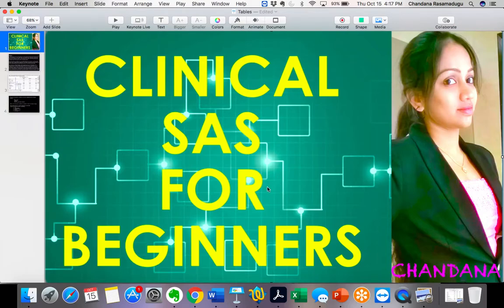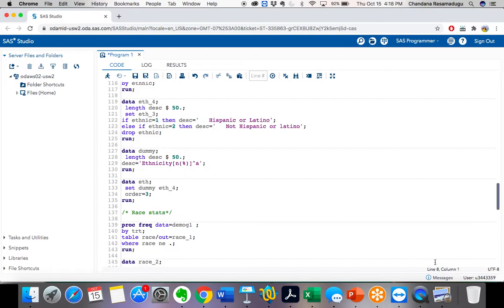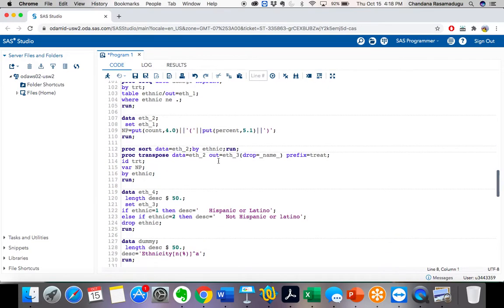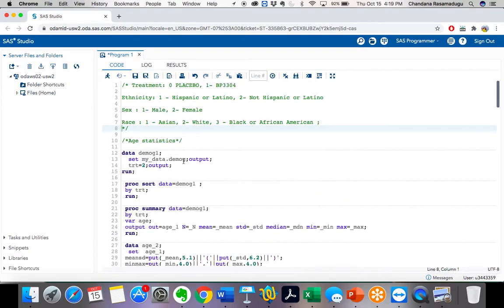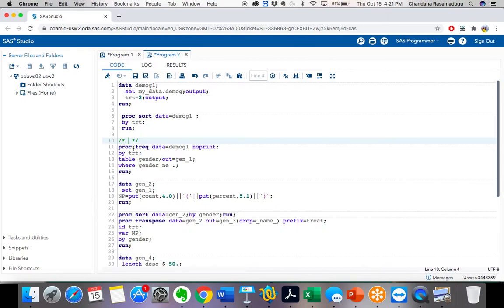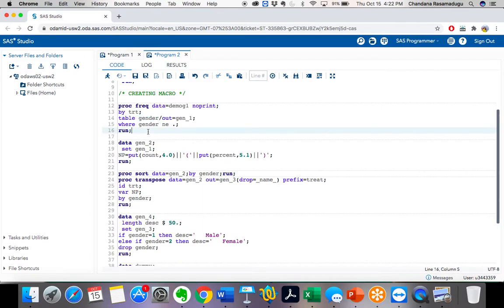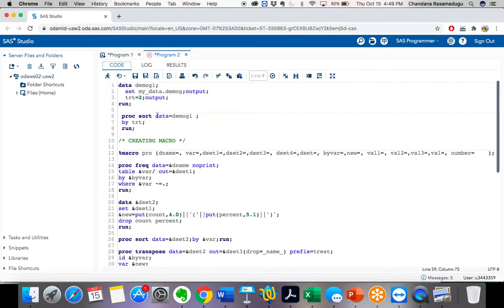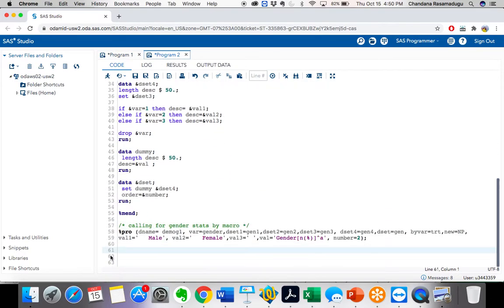Tables in SAS Day3 | Creating Tables using Macros | TLF's